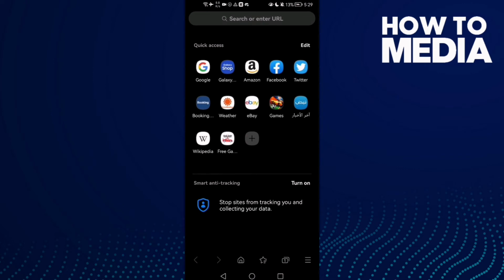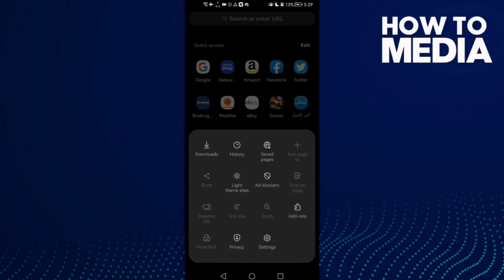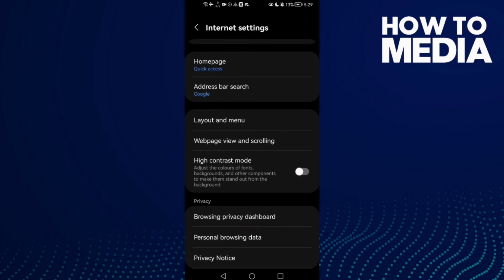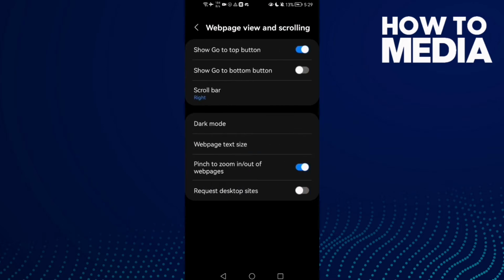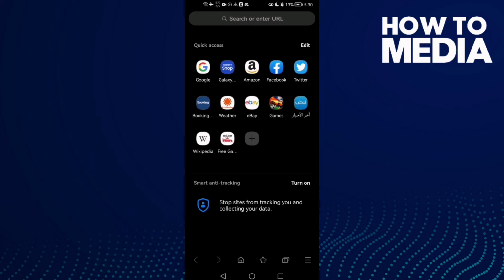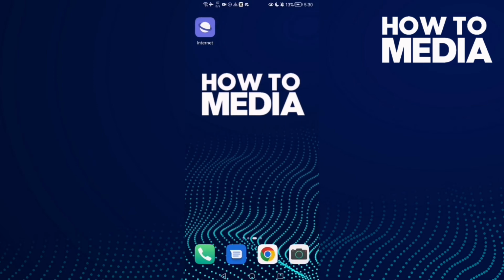How to Enable Request Desktop Sites on Samsung Internet Browser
in this video we discuss :